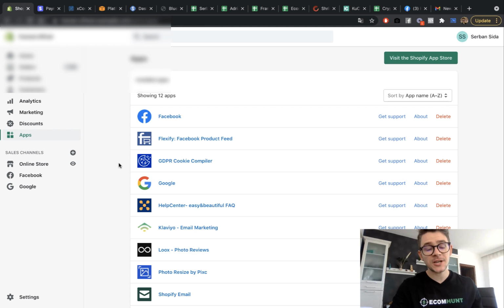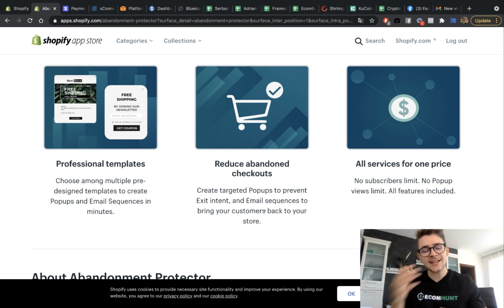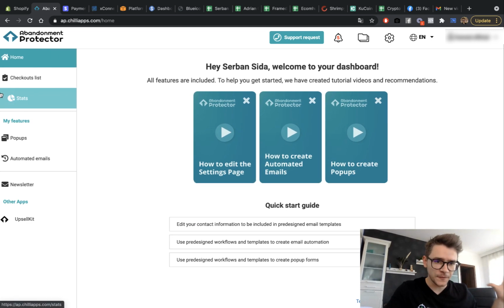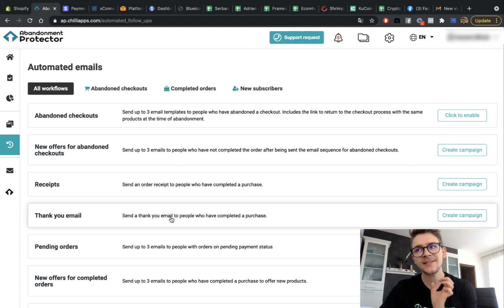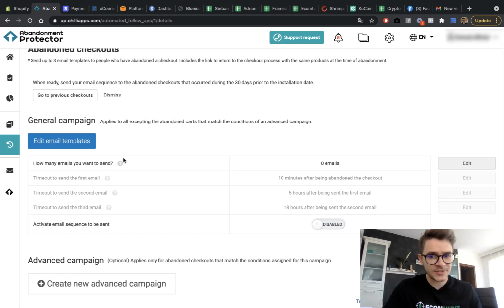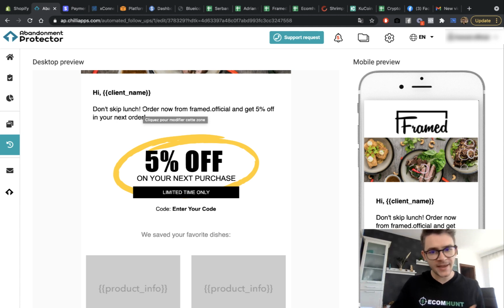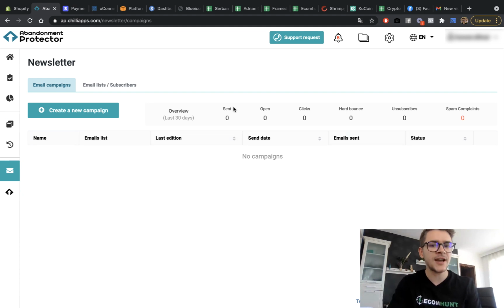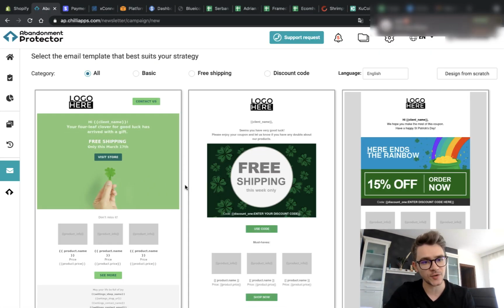Email Marketing Strategy for Beginners in 2021 | All The Automated Emails You Need in One Place!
Many dropshippers disregard email marketing as a valid method of generating sales and keep running paid ads only.
In reality, email marketing is a VERY important part of any dropshipping business! You're leaving a lot of money on the table if you're not doing it...

Some dropshippers skip email marketing also because it's a bit tough to learn, but there are easy ways around it if you just search a bit.

In this week's video, I'm going to show you how you can setup almost all your email marketing emails with a simple Shopify app.
Purchase recovery emails, welcome emails, thank you emails, newsletters, and much more can be easily done with this app.

Make sure to watch this video until the end and take notes, because it will help you increase your sales and the overall customer experience!

💸 Check out our in-depth Q.A oriented 14 chapters and 70+ video lessons Shopify dropshipping course + lot of free bonuses

💸 Learn exactly how to create highly converting video ads for your products(no experience needed!)